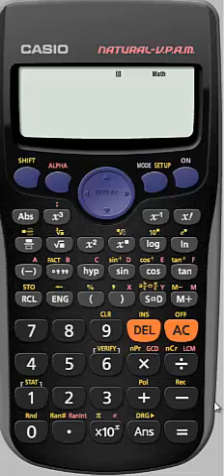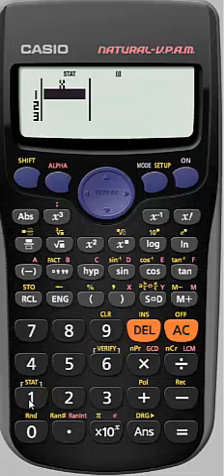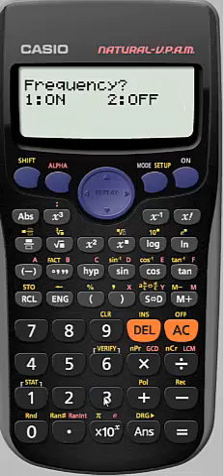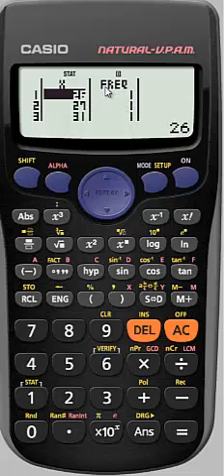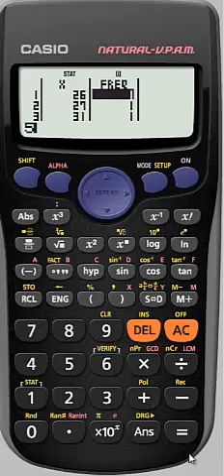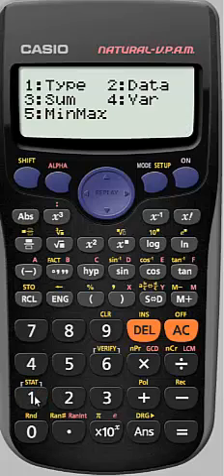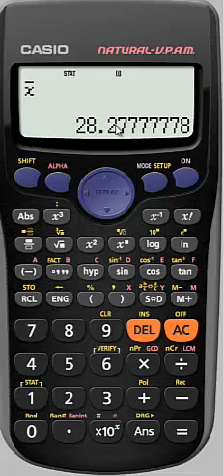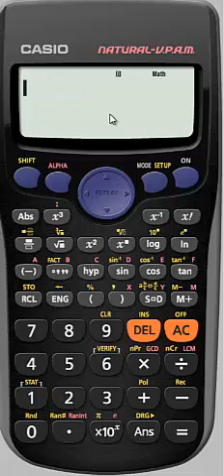Using Statistic Mode on the Casio fx 82 AU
A video about using the Statistics Mode on the Casio fx 82AU PLUS II. It is suitable for Junior High School students.